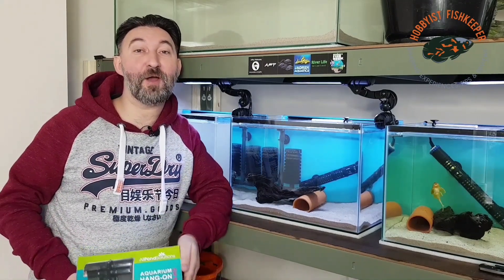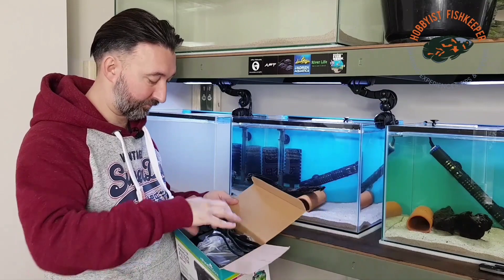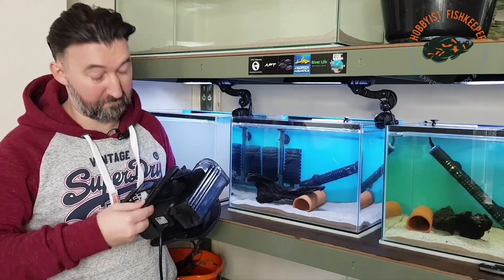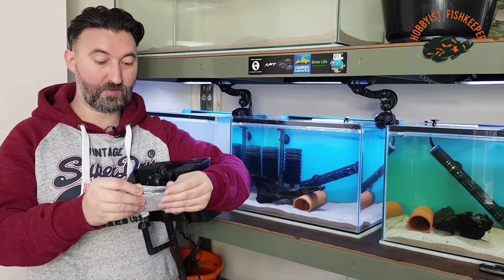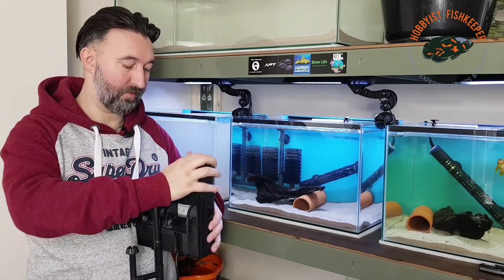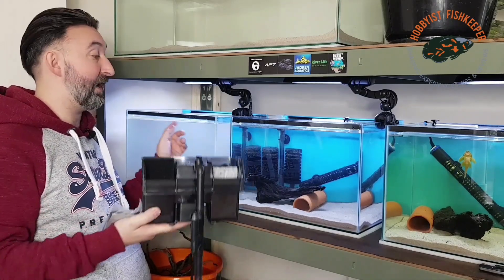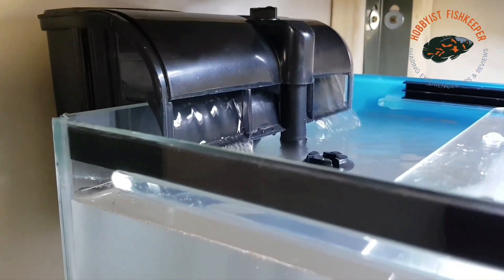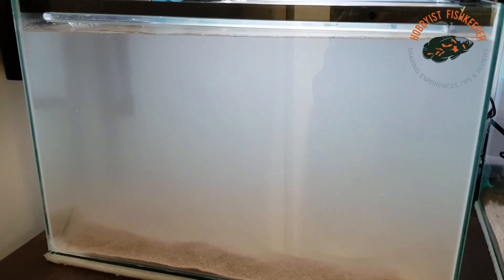All Pond Solutions 600 HO / SunSun 701 hang on back Filter review & test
All pond Solutions 600 HO

My Tanks & filtration

Fluval Roma 200
All pond solutions EFX+ canister filter
Aqua Sky LED Light
All pond solution 500 HO
All pond solutions skim 2
All Pond FW 29